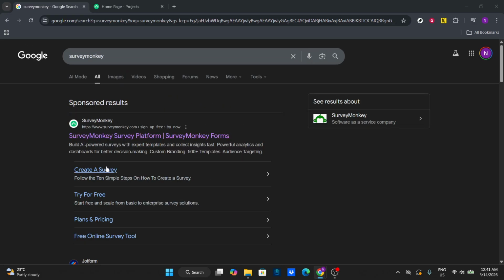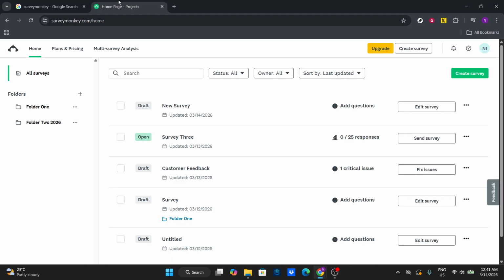How To Switch Background In Surveymonkey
Want to enhance your survey's visual appeal? Learn how to change the background in SurveyMonkey!

What You'll Learn in This Video:
Step-by-step instructions for selecting backgrounds
Tips for aligning backgrounds with branding
Best practices for creating a cohesive design
✅ Great for improving survey aesthetics!